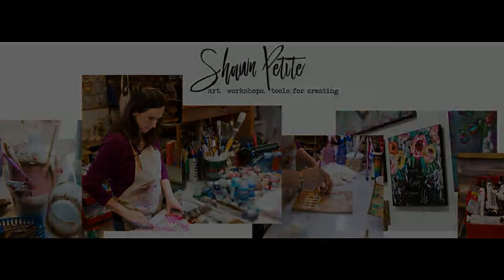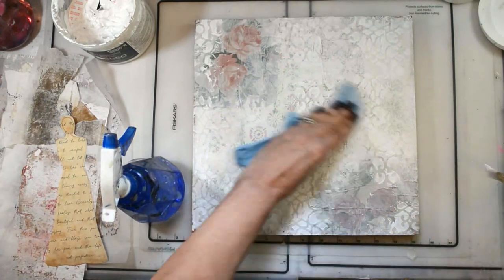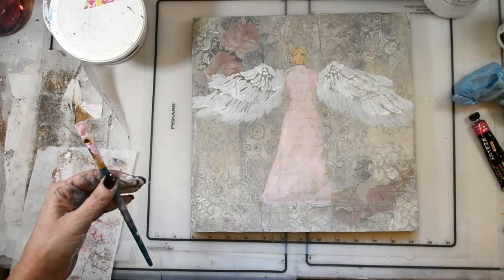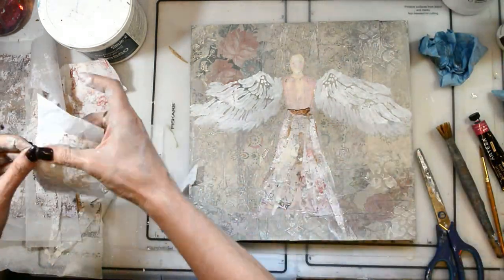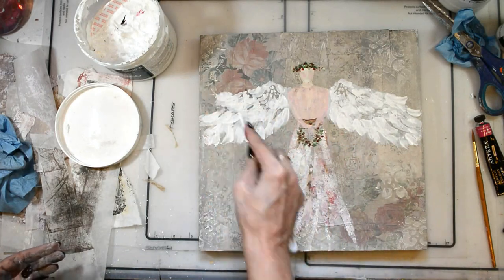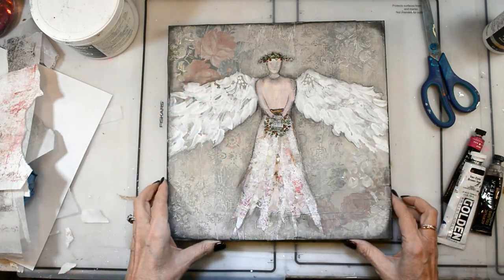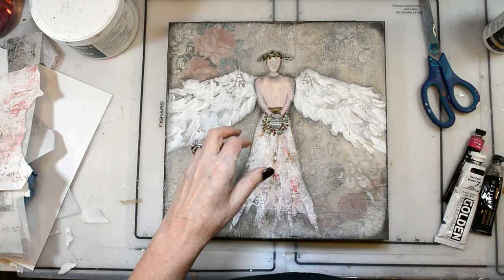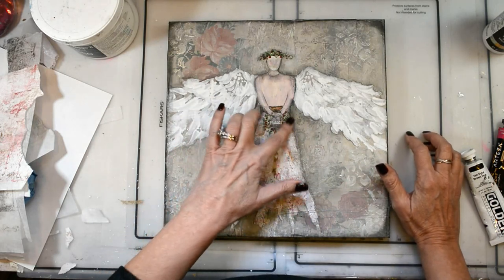Mixed media angel with gelli prints and gesso Sunday inspiration 12 1 19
HOLIDAY SALE ENDS DEC. 4TH